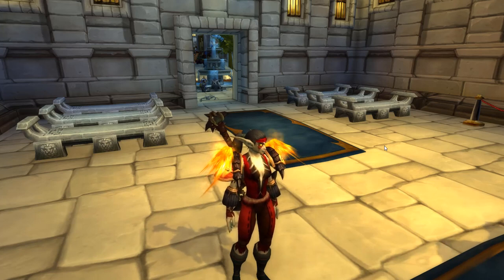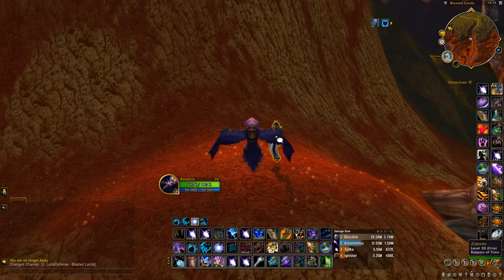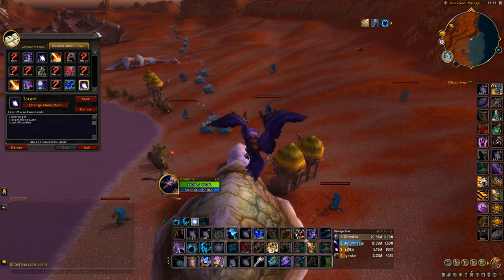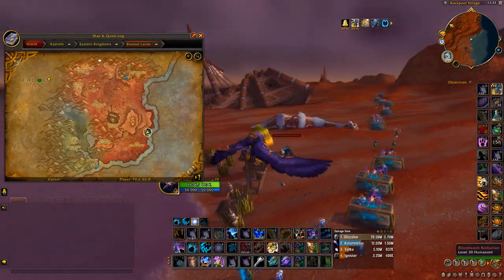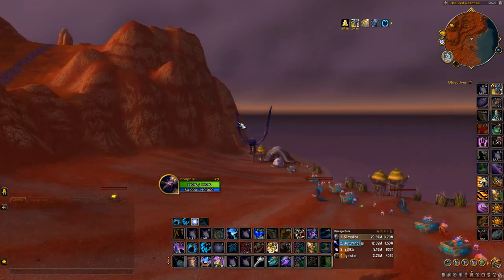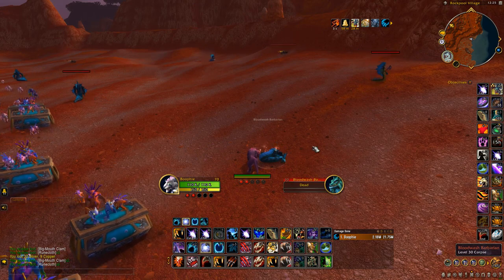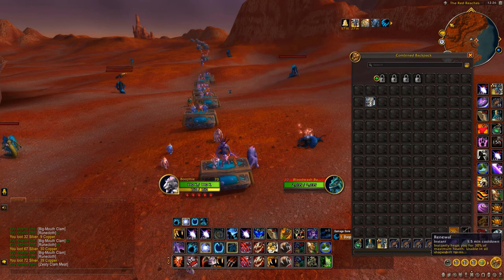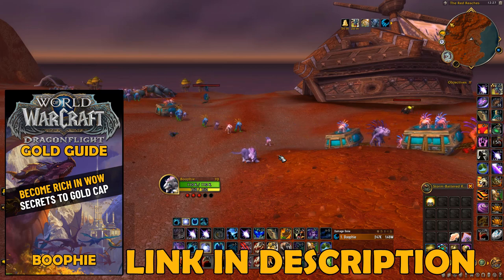SOLO GOLD FARM 50K Per Hour Dragonflight Gold Making Guide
Hey, in this video I'll be showing you a solo gold farm that is making 50k gold per hours in Dragonflight!